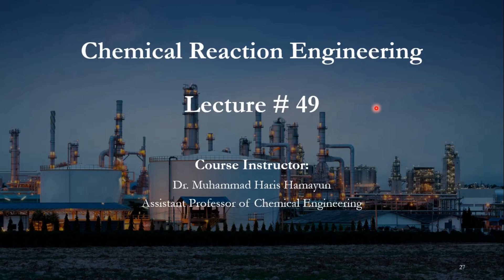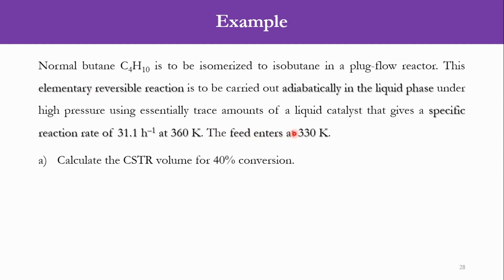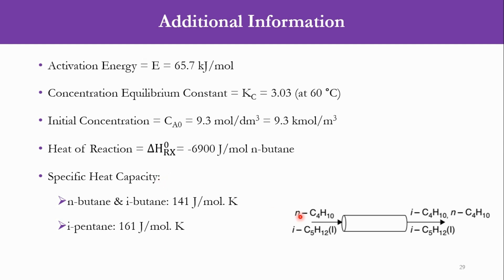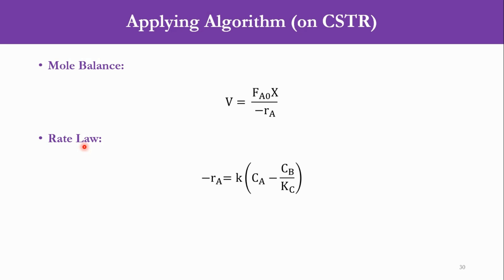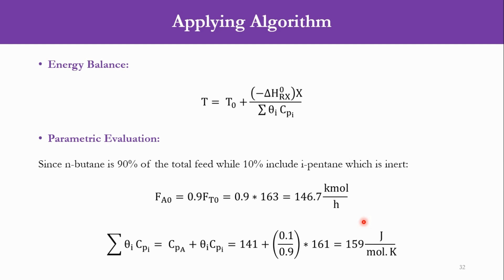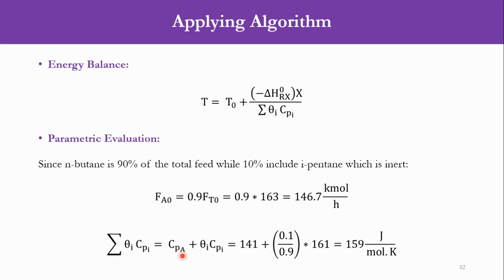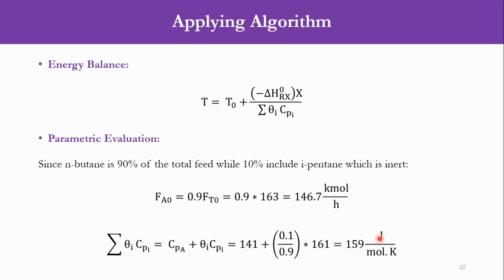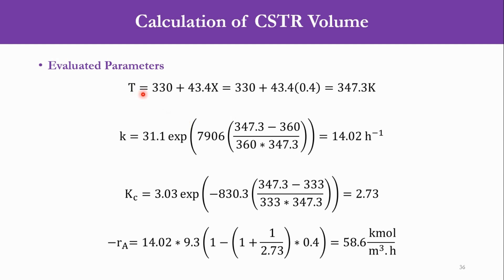Chemical Reaction Engineering Lecture Series | Non-Isothermal CSTR Design | Boost Your CRE Concepts!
Welcome to Lecture 49 of the Chemical Reaction Engineering (CRE) Lecture Series! In this session, we dive into the design and analysis of a Continuous Stirred Tank Reactor (CSTR) under non-isothermal conditions. Understanding how temperature affects reactor performance is critical in real-world chemical plant operations and design.
📚 What You'll Learn in This Video:

- Fundamentals of non-isothermal reactor design
- Energy balance equations for CSTRs
- Effect of temperature on reaction rate and conversion
- Design strategies and common pitfalls
Whether you're a chemical engineering student, educator, or industry professional, this lecture will boost your understanding of CRE and reactor design concepts with clear explanations, problem-solving steps, and visual aids.

Your Search:

conversion
non-isothermal reactor design
non-isothermal reactor
non-isothermal design
pfr vs cstr
cstr
non isothermal design
chemical engineering skills
reactors
career in chemical engineering
what chemical engineers do
chemical engineering major
chemical engineering jobs
reaction engineering
chemistry vs chemical engineering
system optimization
reactor design
plug flow reactor
chemical engineering
Time Stamps:
0:00 Introduction
0:39 Problem Statement
2:52 Applying Algorithm
8:46 Solution